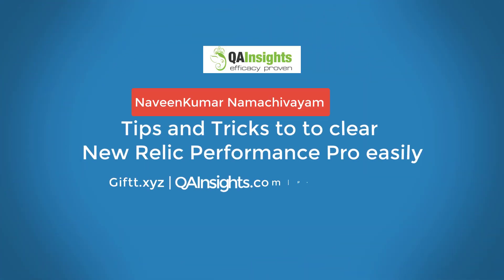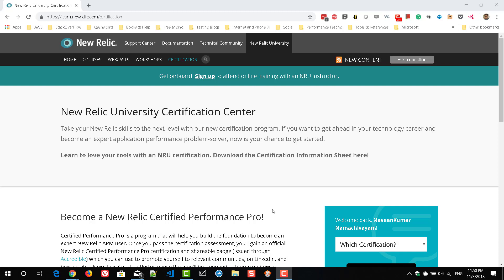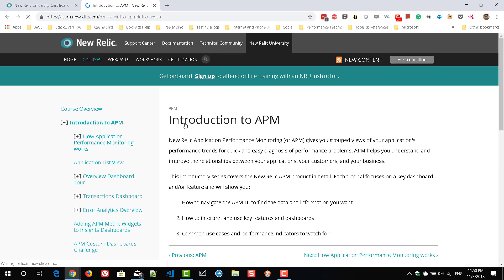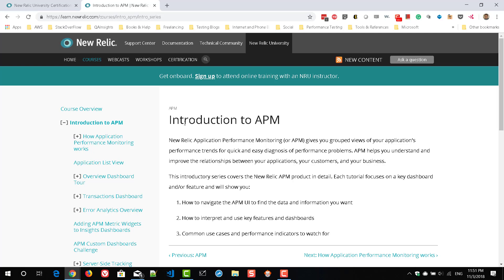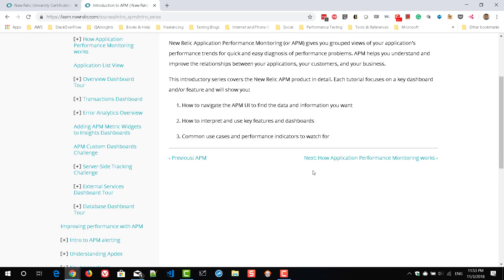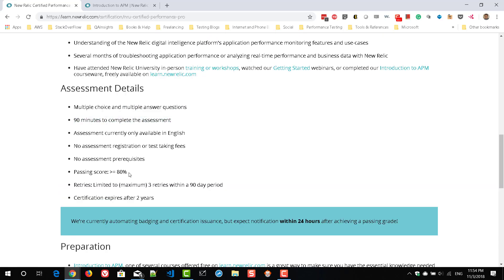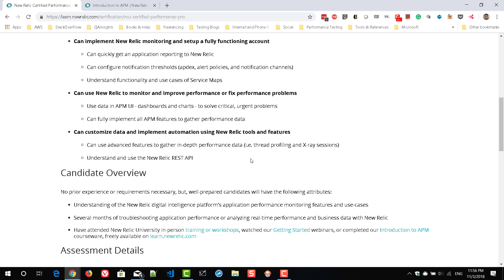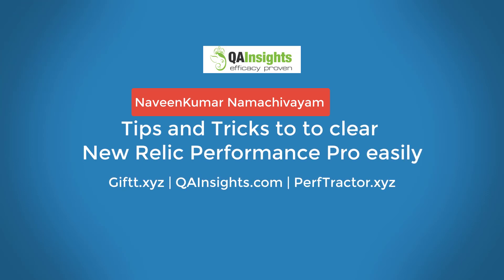Tips and Tricks to clear New Relic Performance Pro easily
Are you interested to get certified in New Relic Performance Pro? Please watch this video about tips and tricks to clear New Relic Performance Pro easily.